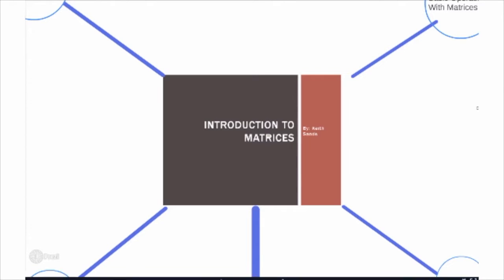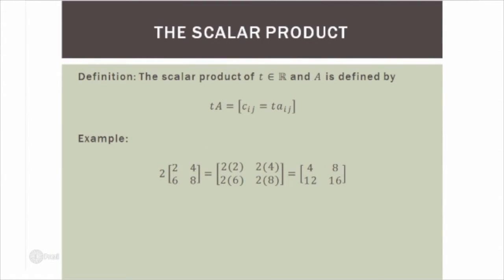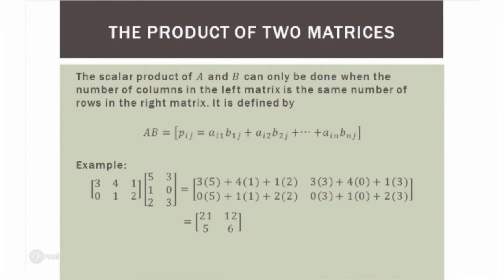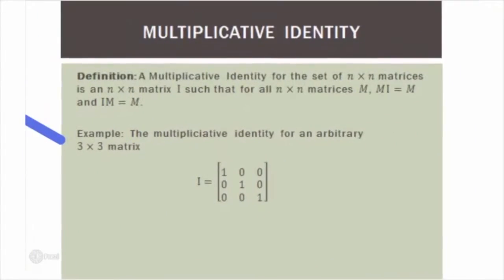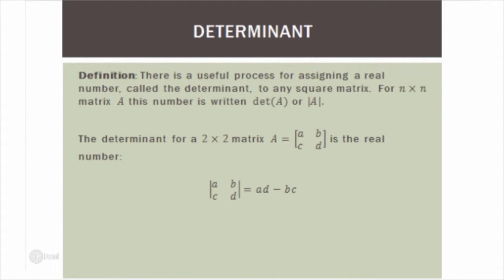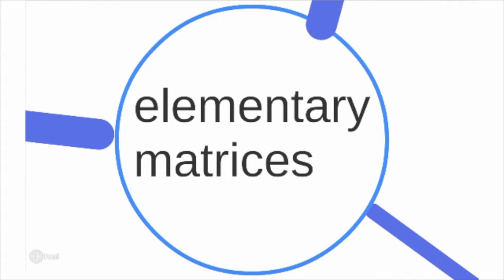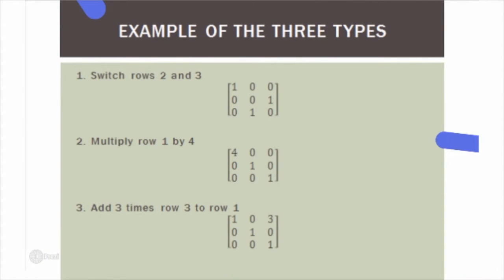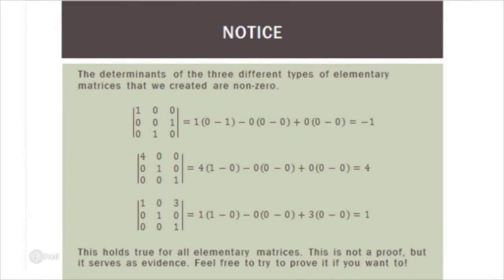Introduction to Matrices and Determinants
by Keith Sands
based on Chapter 3 of "Linear Algebra" by Stacey Rodman